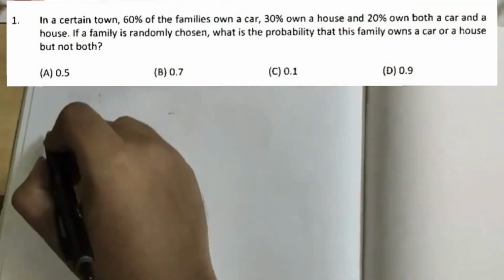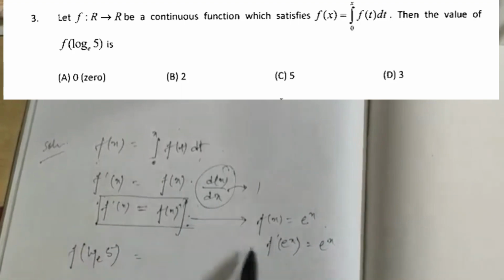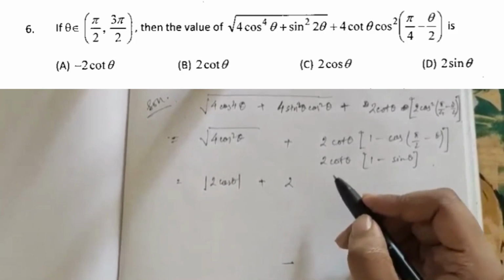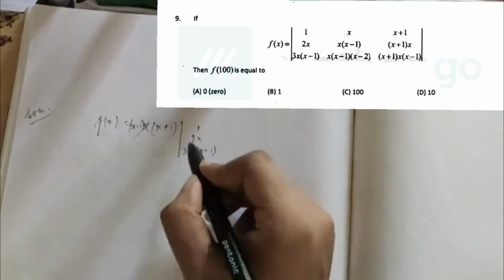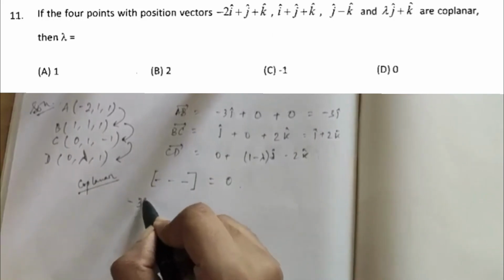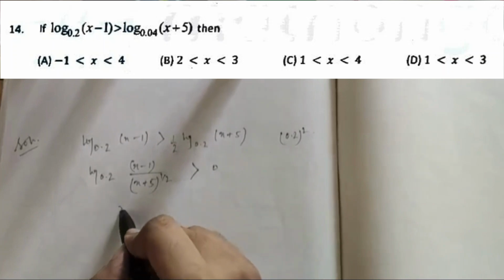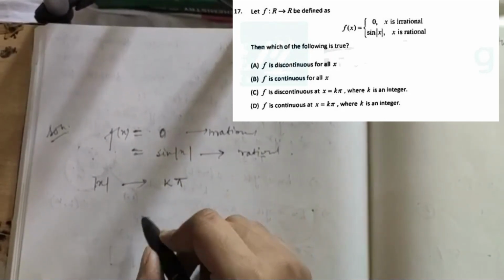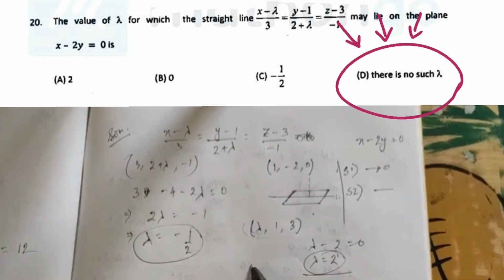WBJEE 2015 PYQ SOLUTIONS : MATHS Part-1(1-20)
Get an insight into solving the Mathematics portion, go through the full video and try out another full Maths PYQ by yourself, it will help you a lot. Best of luck with your upcoming exam and please study hard in the last few remaining days.

 WBJEE 2015 Maths Paper(Part-1[1-20]) Solutions by -Soumodeep Das(EE JU)

Join the exclusive Telegram Group for more updates & guidance &  doubt clearance
Just Go to Telegram and search DreamAcademiá